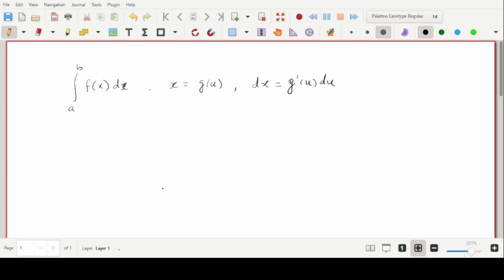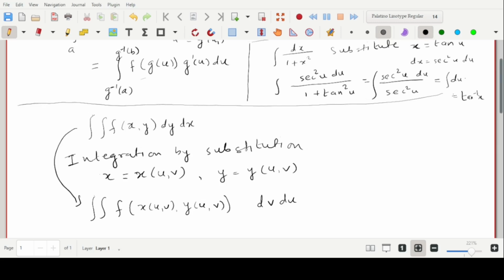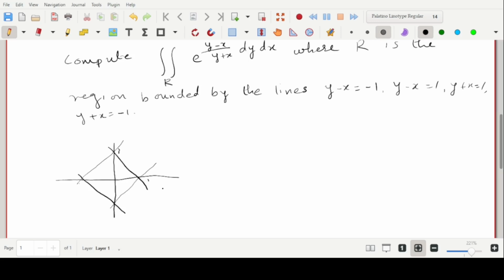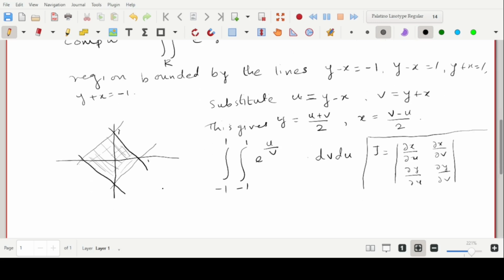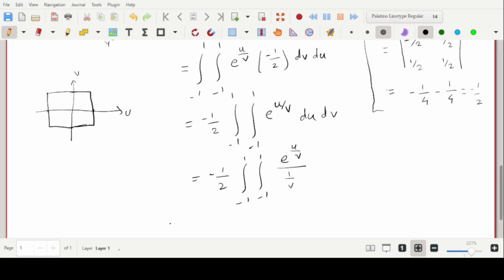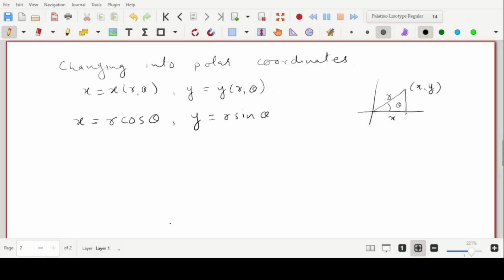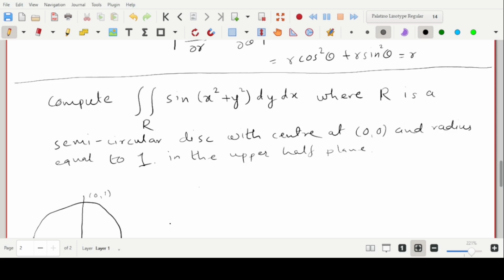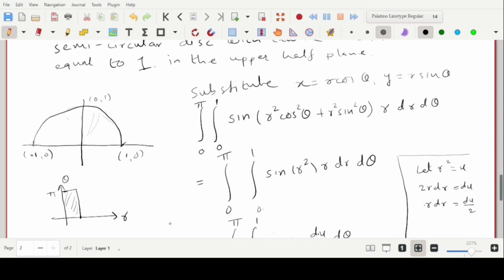Multiple Integration - V (Change of variables)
This video describes how we carry out the change of variables in the case of double integration and how it simplifies the process of integration at times. It ends with a specific type of change of variables, namely 'conversion to polar coordinates'.